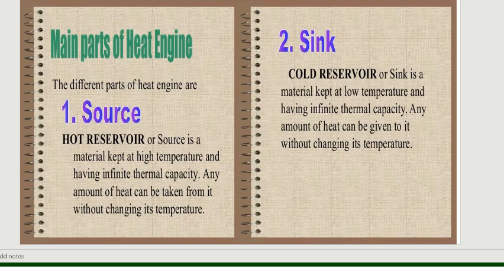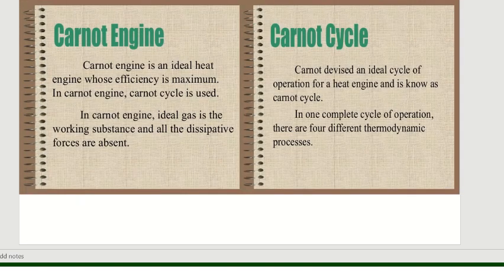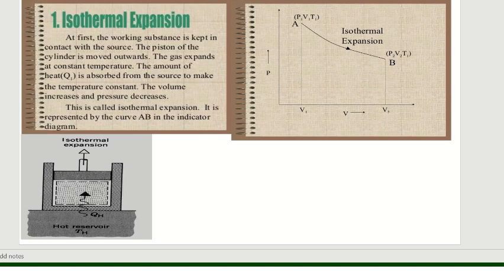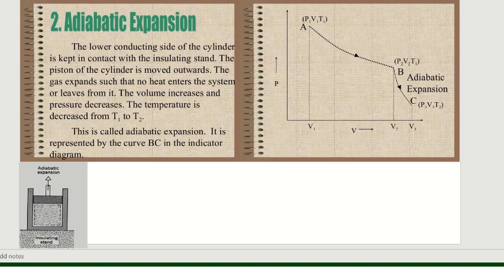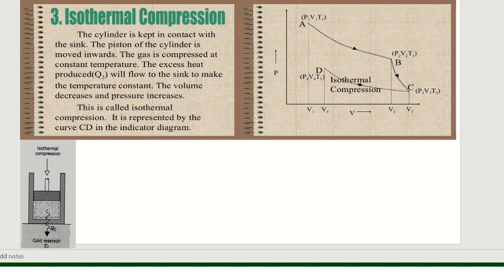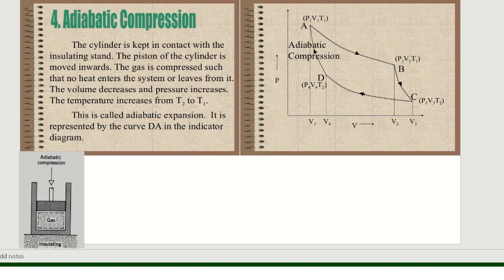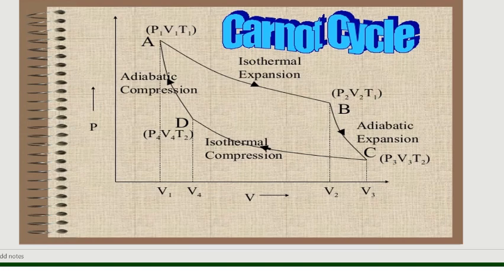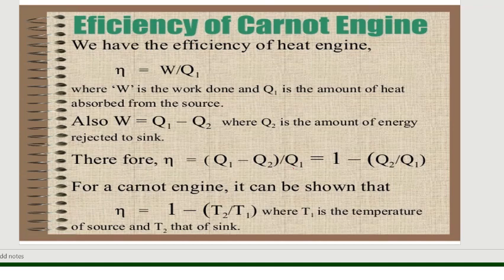THERMODYNAMICS/ CARNOT ENGINE